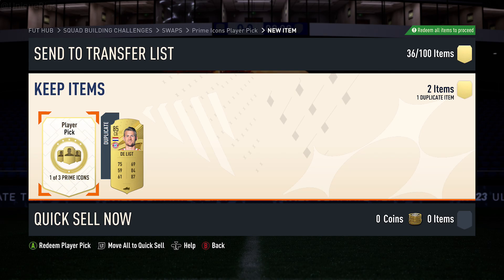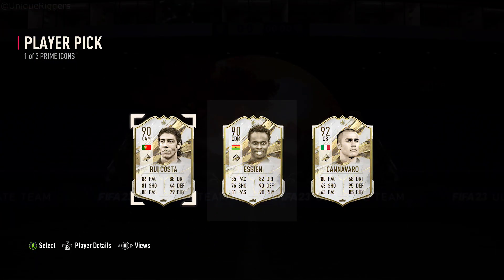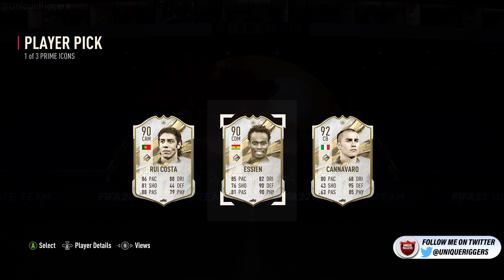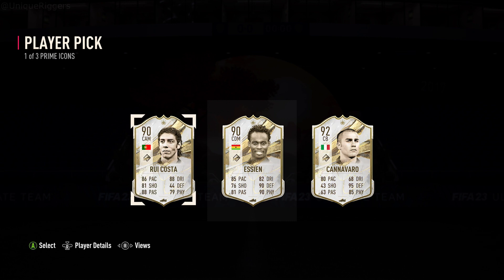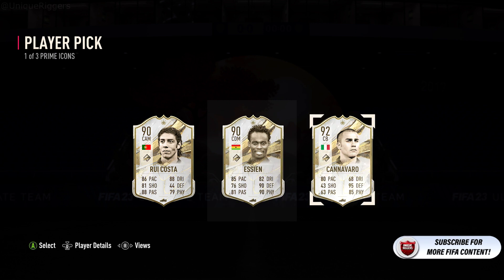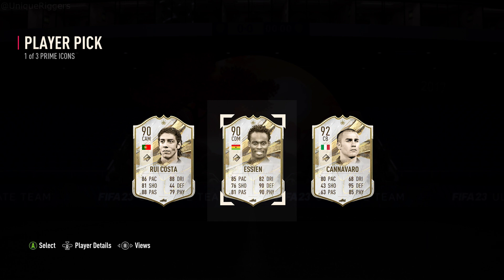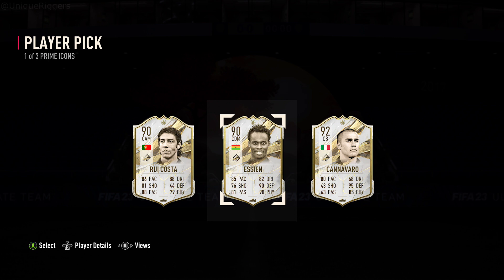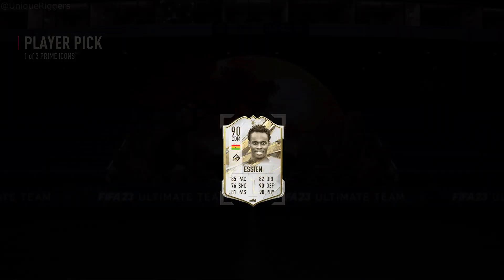NEW PRIME ICONS PLAYER PICK OPENED! 27 FUTURE STAR SWAPS TOKEN PACK! FIFA 23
In this video I will be Opening the Prime Icons Player Pick on Fifa 23 Ultimate Team from the Future Star Swaps Rewards for 27 Tokens.

On my channel I like to try and show all the latest Packs on Fifa 23 Ultimate Team like the Prime Icons Player Pick in this video. I try and show all the latest Packs from the Store, Objectives and SBC, then I try and show Player Picks from Objectives and SBC, then I upload the occasional Fut Champs or Division Rivals Rewards video, so you can check out all my Fifa 23 Pack Opening & Player Pick videos in this playlist